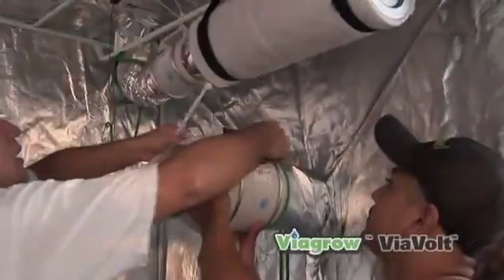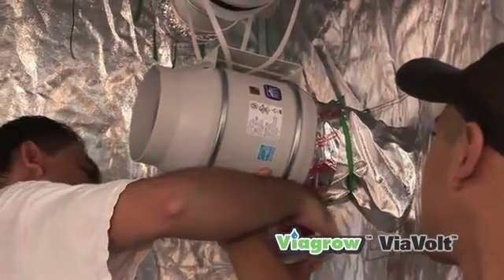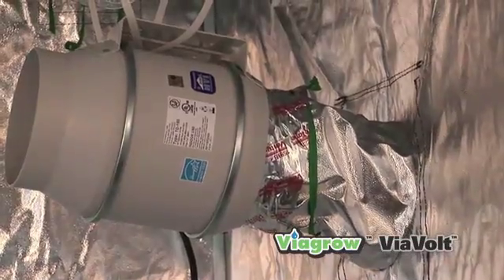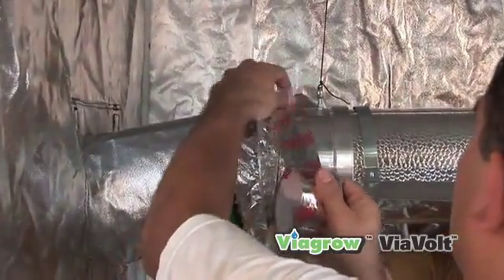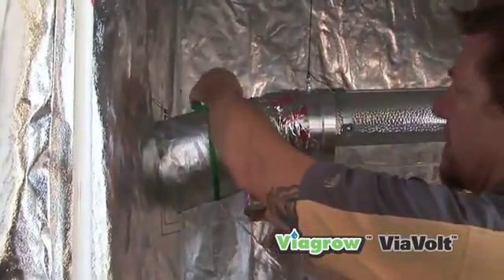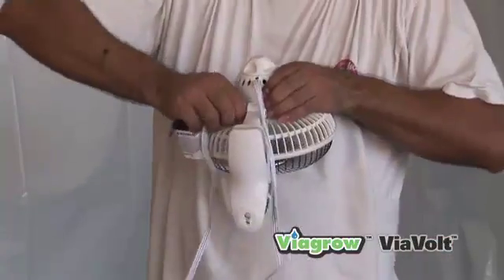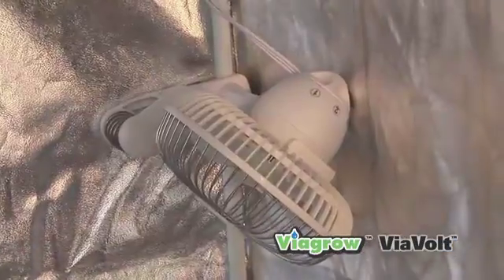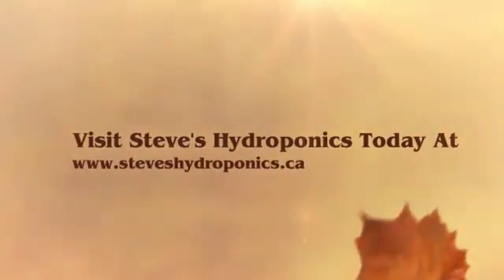Cooling Your Cool Tube Reflector | hydroponics Halifax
Cooling Your Cool Tube Reflector is a great way to enable you to move your lights closer to your plants and to keep grow room temperatures down. It's just one of those improvements you can make to get more from your available growing space.